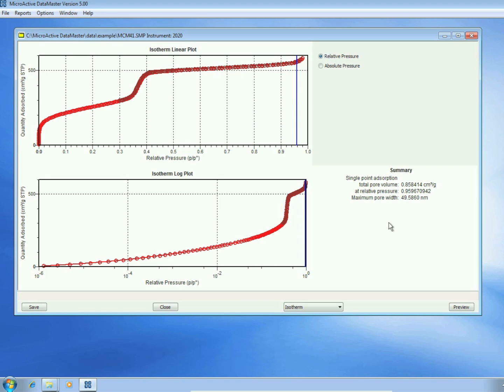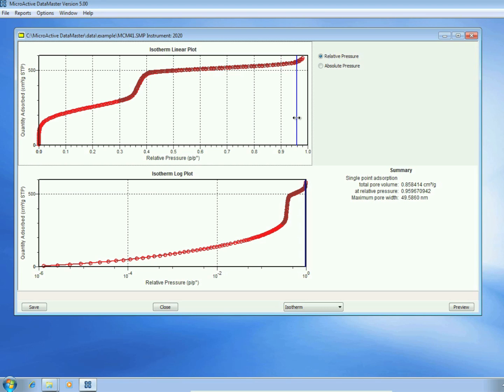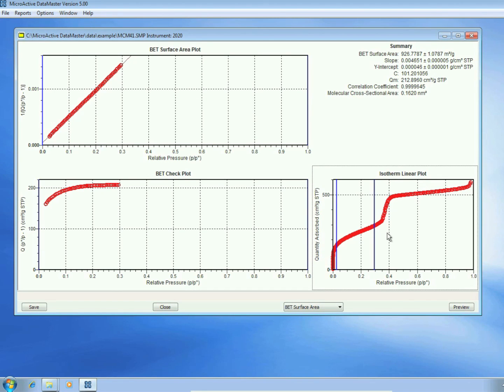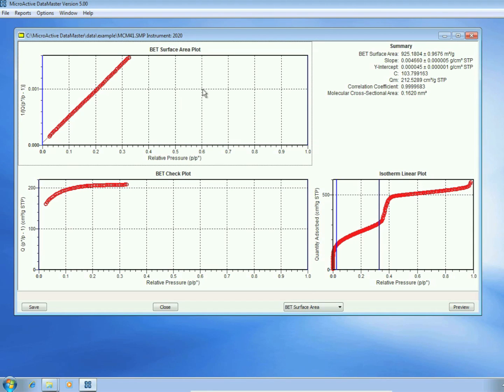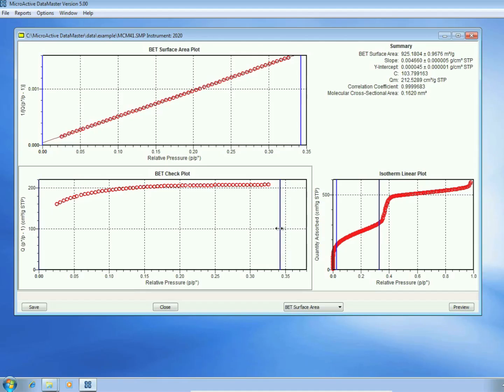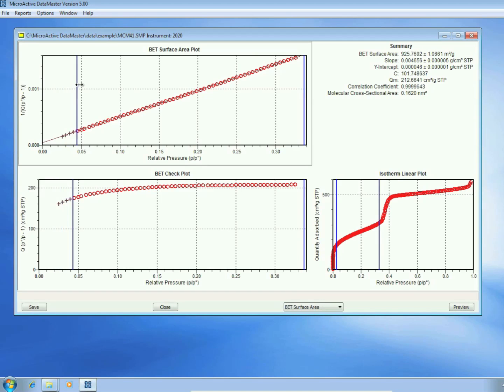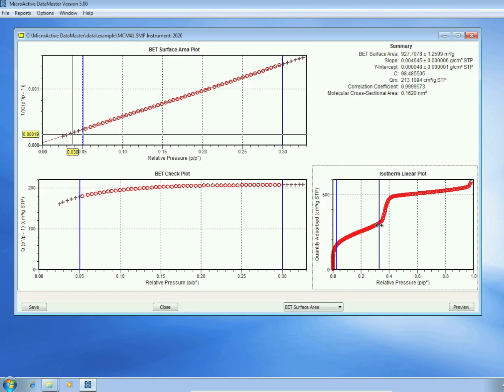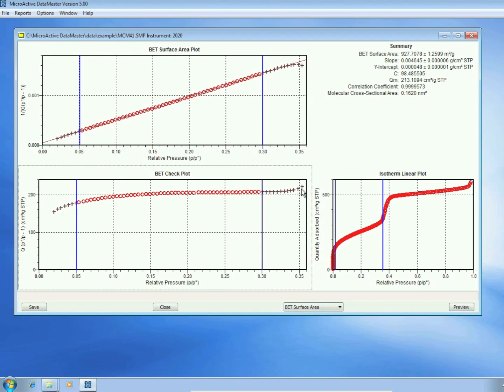MicroActive Reporting Software - BET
Micromeritics' new innovative MicroActive data analysis software allows users to interactively evaluate isotherm data from Micromeritics' ASAP, TriStar, and Gemini gas adsorption instruments. Interaction with adsorption data is direct. Users can easily include or exclude data, fitting the desired range of experimentally acquired data points. Interactive data manipulation minimizes the use of dialog boxes to specify calculation parameters allowing accurate and efficient determination of surface area and porosity of their materials. By simply moving calculation bars with the cursor, the user is immediately updated with the new textural properties. One-click access to important parameters allows the user to focus on the result rather than the parameters. It is not necessary to generate reports to view results -- now see it graphically and interactively on the screen.

Screen layout has been designed to provide a user-friendly interface. Rapidly switch between a user-selectable experimental data view and traditional advanced or basic views. Isotherms can be viewed on either a linear or logarithmic scale, available to the user under each calculation model. Many gas adsorption models are included - all using the isotherm data. Reports include Isotherm, BET surface area, Langmuir surface area, t-plot, BJH adsorption and desorption, Horvath-Kawazoe, DFT pore size, and Dubinin.